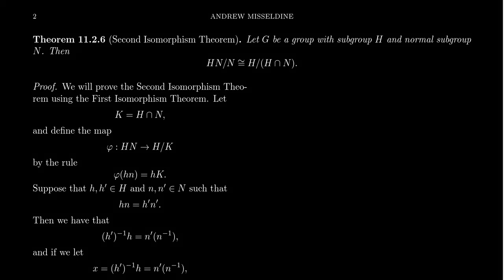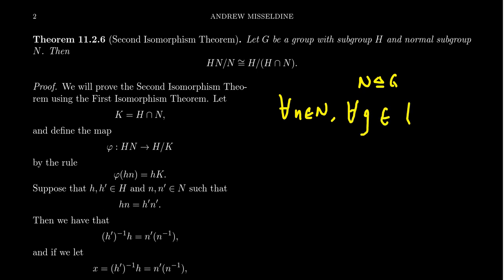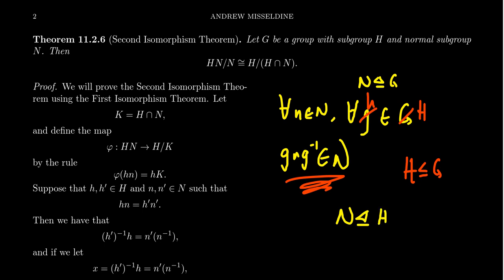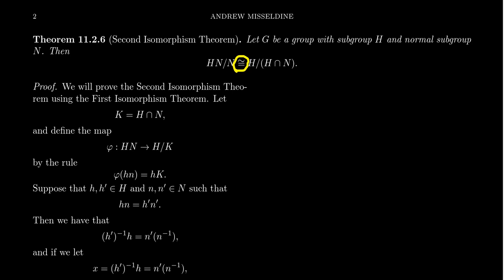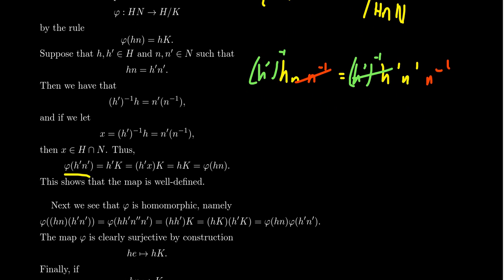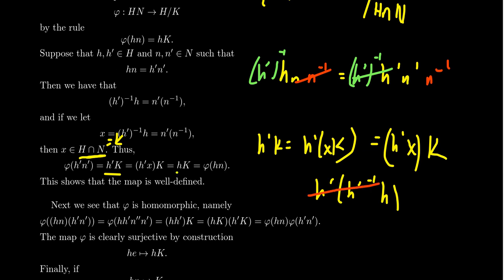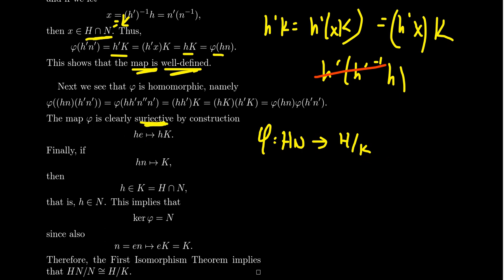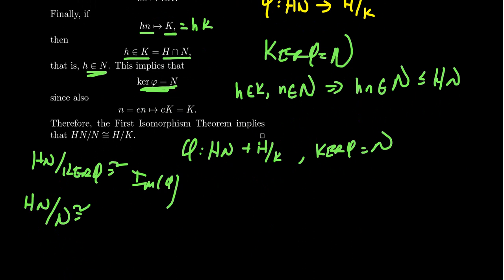The Second Isomorphism Theorem (Group Theory)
In this video, we state and prove the Second Isomorphism Theorem of groups.